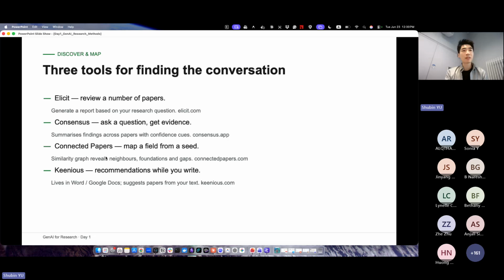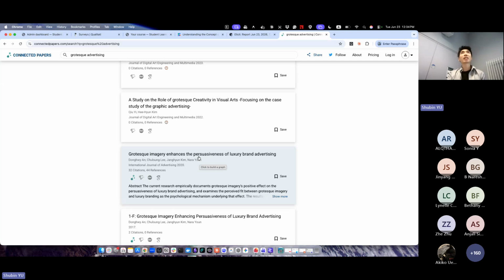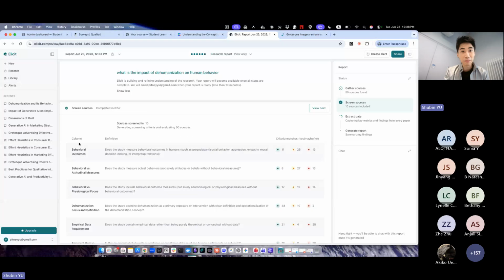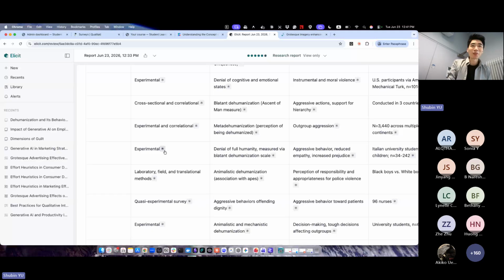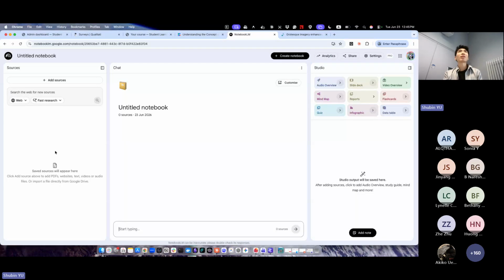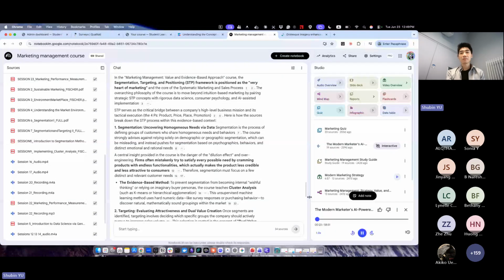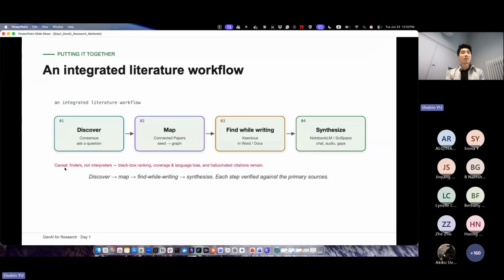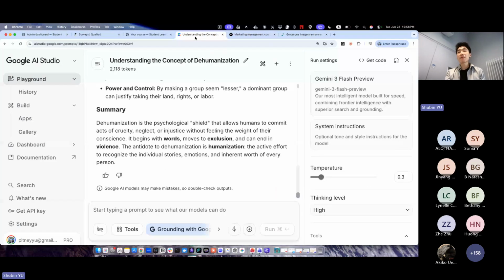How to Legitimately Use Generative AI in Research: Day 1 Part 4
This is Day 1, Recording Part 4 of the three-day advanced GenAI workshop. In this session, workshop instructor Dr Shubin Yu introduces AI-supported tools for literature discovery, mapping, synthesis, and research organisation. The session discusses tools such as Elicit, Consensus, Connected Papers, Keenious, and NotebookLM, with practical examples of how researchers can identify relevant literature, visualise connections between papers, organise sources, generate summaries, and create audio or visual overviews. The session also emphasises the need for critical judgement, source verification, and responsible use when integrating GenAI into literature review workflows.

To access to Mimi Academy, go to: academy.gaiforresearch.com and choose Course session, Advanced Workshop on Research Using LLM, from the drop-down menu. The course password is mimi@bradford. You will find the workshop materials and Day 2 and 3 recordings.